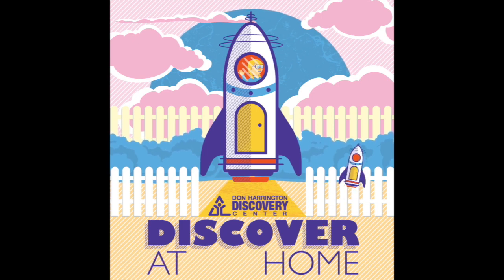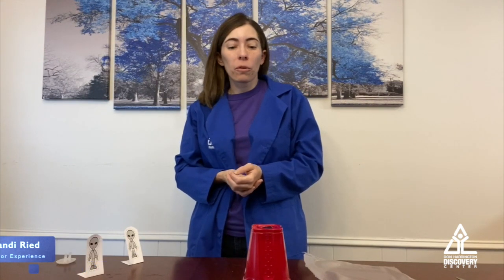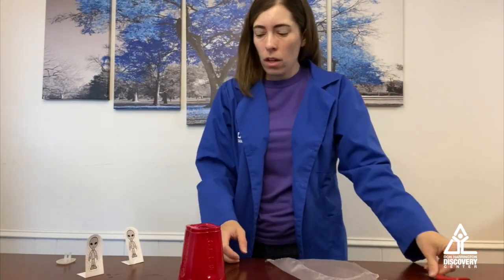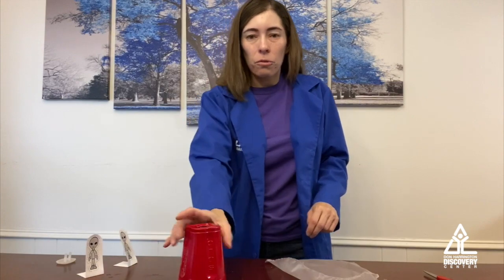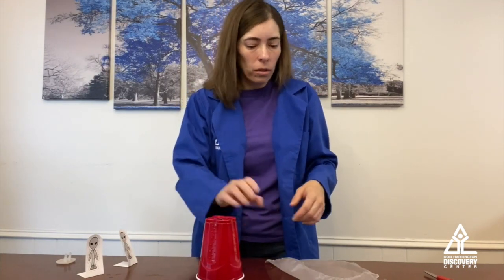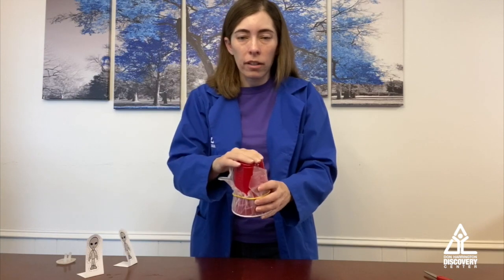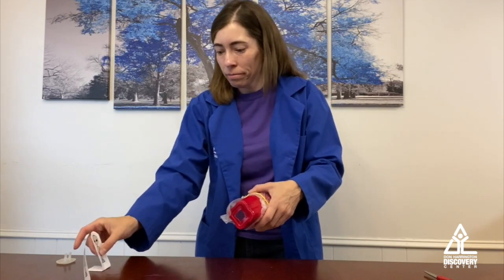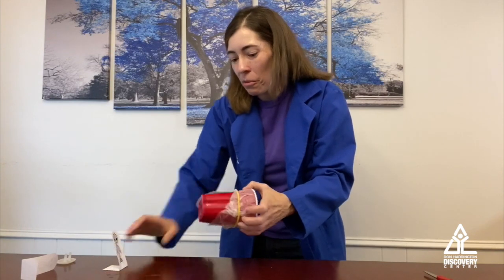Discover at Home: Air Cannon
💨Build your own air cannon with supplies you have at home!

Supplies you need:
Solo cup
Plastic wrap
Scissors
Rubberband
Paper

Can you use the air push into a specific target? With an Air Cannon, the air can be channeled into a certain area by forcing air through a hole in your cannon. When you tap on the plastic wrap on the larger opening of the cup, it pushes air quickly and forces it to come out of the smaller opening. As the air is forced out, it creates a vortex that circulates the air in the shape of a ring.

Use your cannon to see if you can knock over your paper, or try a stack of cups. What will help the air move? Does it make a difference how fast/hard you tap on the plastic? You can also try using a balloon on the end. Show us your science below!

💥YOU can help the DHDC continue to bring new exciting education to our community. And we could use your help more than ever since we are currently closed to help slow the spread of COVID-19 in our area. How can you make a direct impact?

💙Give an online donation (get a free Steve Spangler Science kit with a $35 donation, while supplies last).

💙You can also purchase an annual membership today - all memberships (current and new) will receive an extension for the duration of our temporary closure.